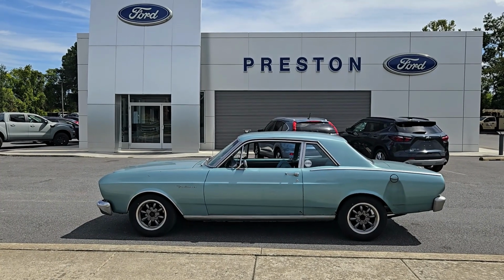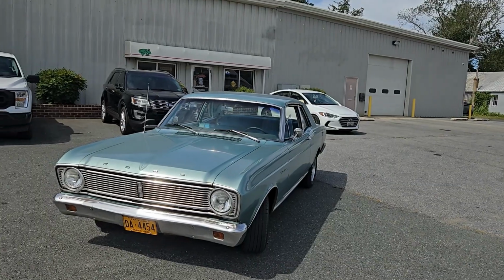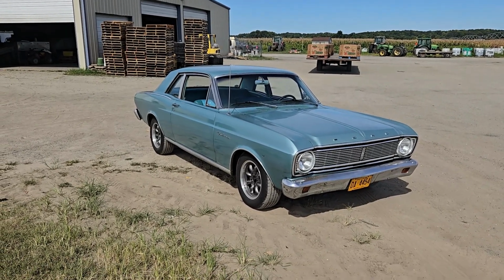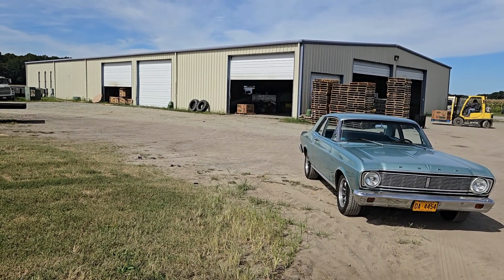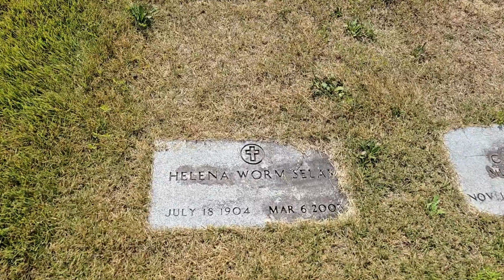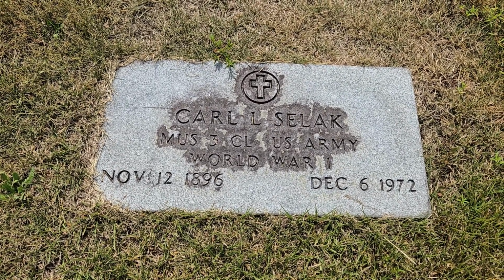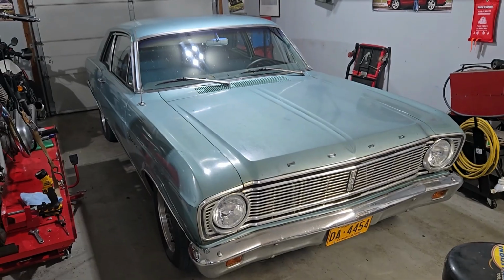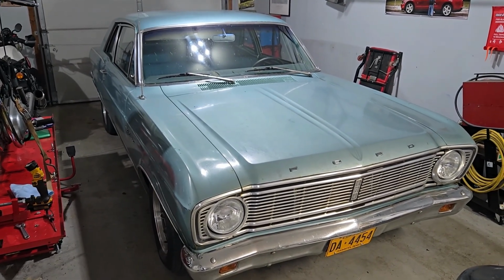1966 Ford Falcon goes home! 127 mile road trip!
In this video I drive the 66 Falcon back to where it lived and worked from about 1972 to 1998. I track down the owner's home, workplace and final residence.